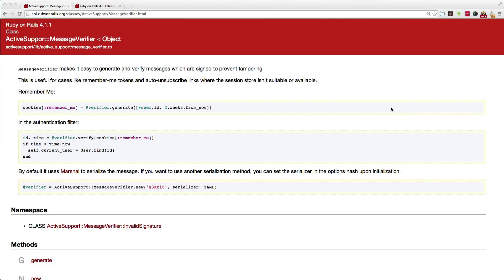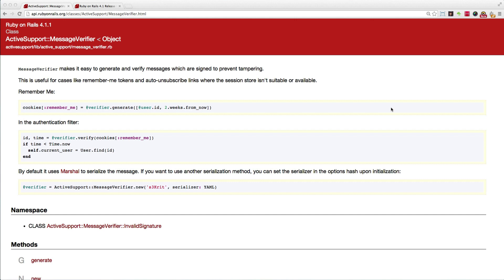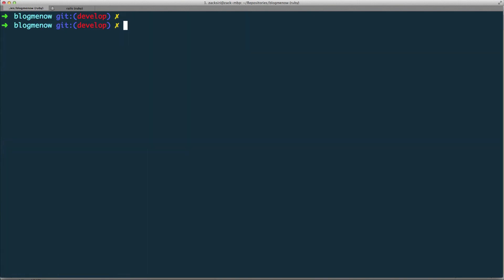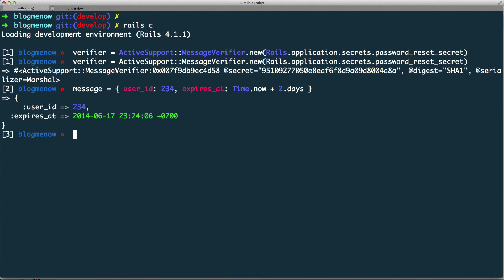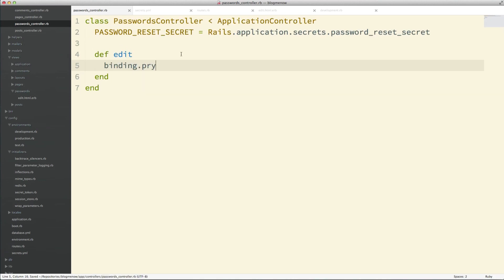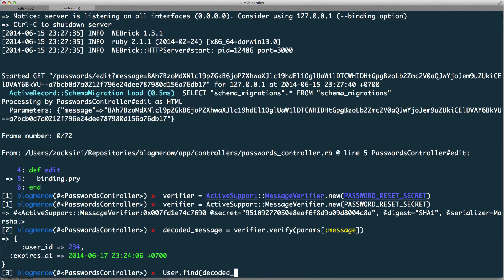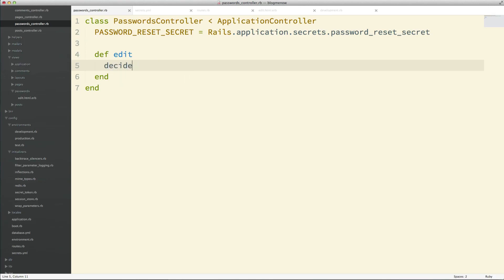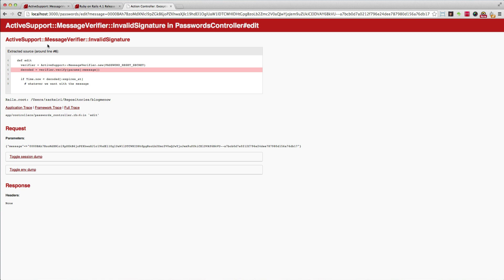Rails 4.1 Message Verifier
In this episode we introduce you to the Message Verifier a new Rails 4.1 feature